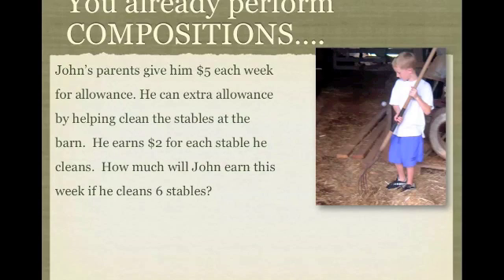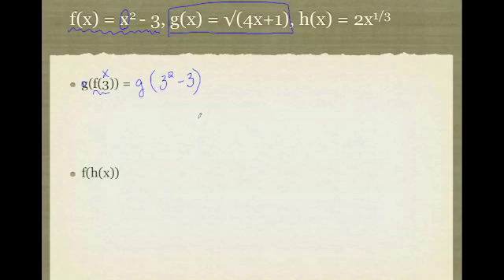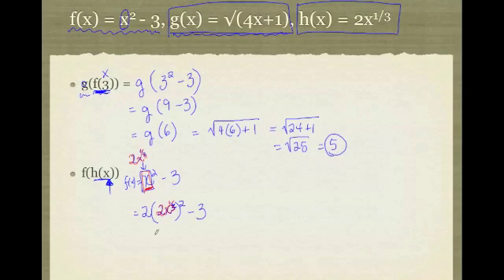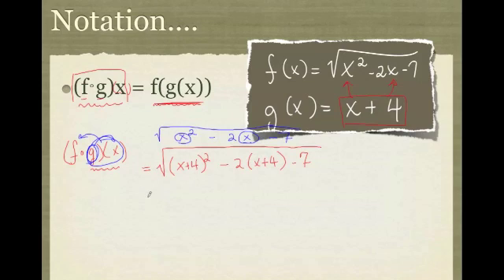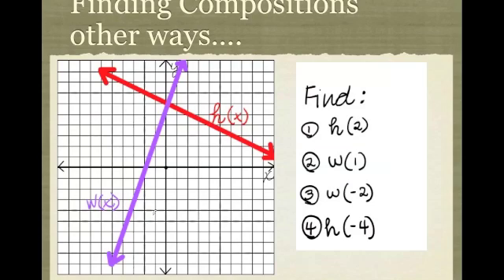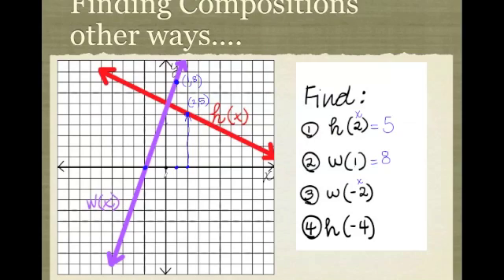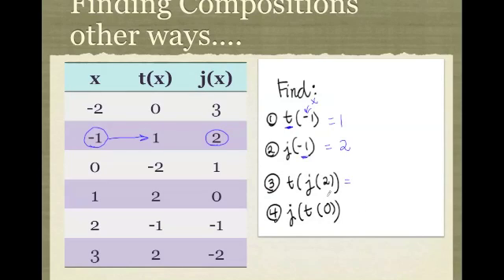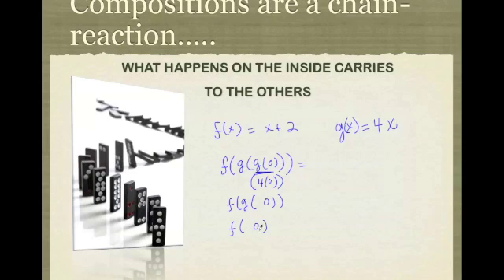Composition of Functions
Operation of functions, especially COMPOSITION OF FUNCTIONS... algebraically, graphically, and using a chart.